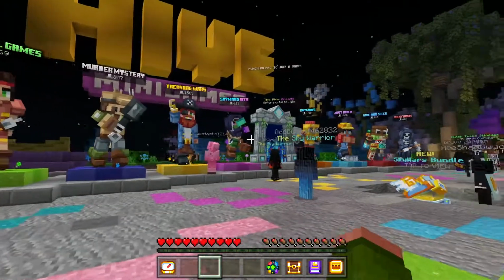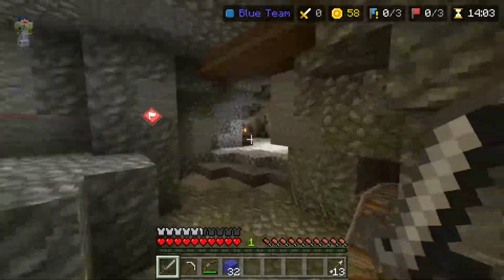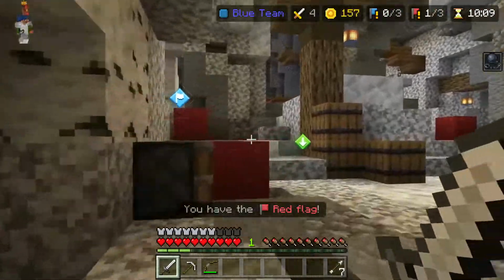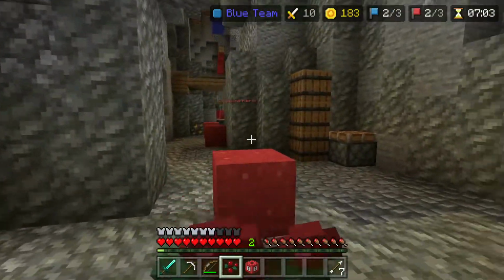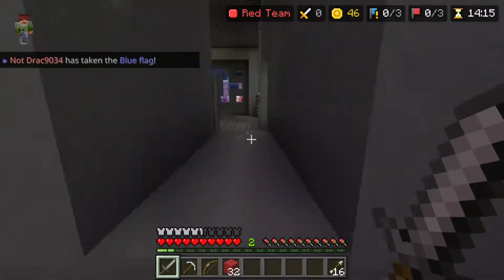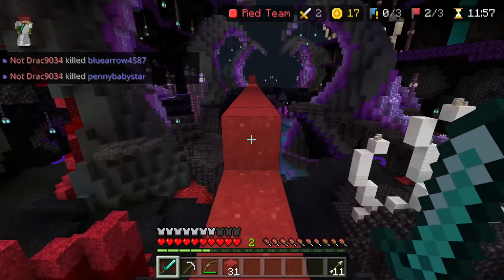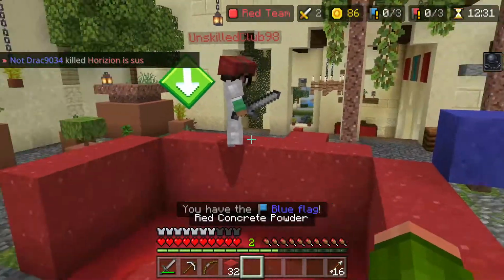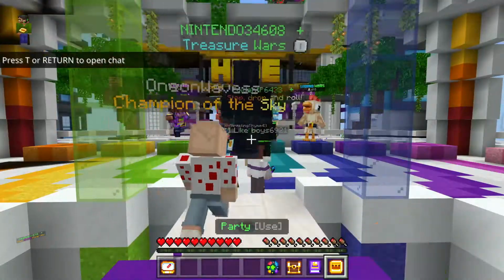Playing the minecraft minigame capture the flag on The Hive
In this episode I played three rounds of capture the flag. I had to help my teammates get the other team's flag and prevent the other players from taking our flag.